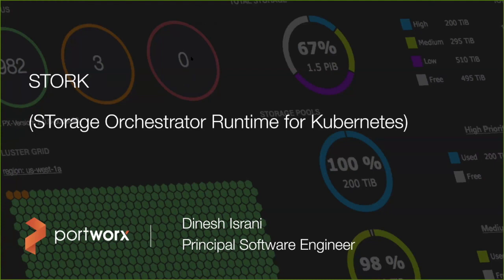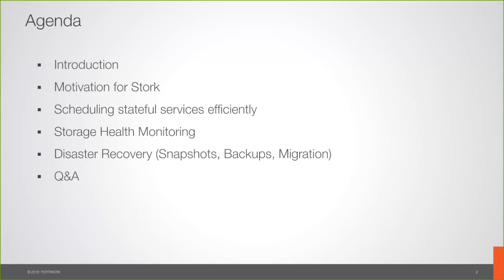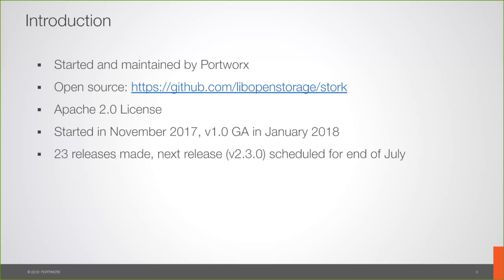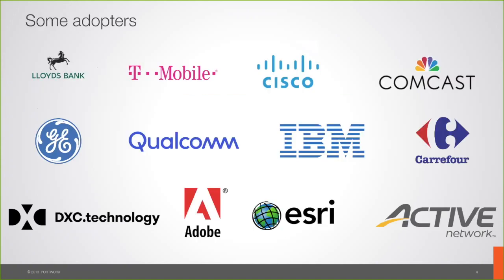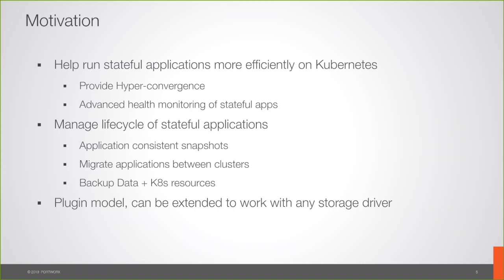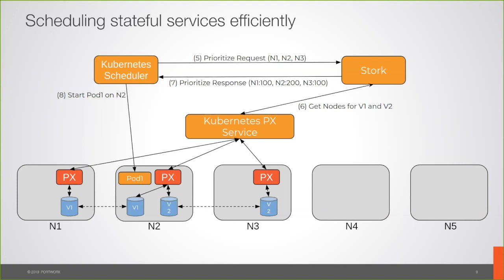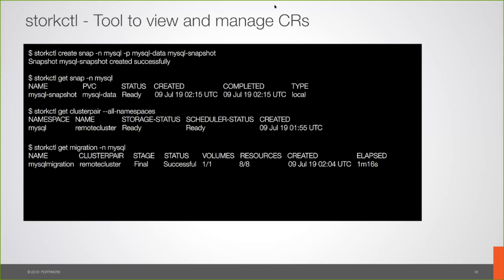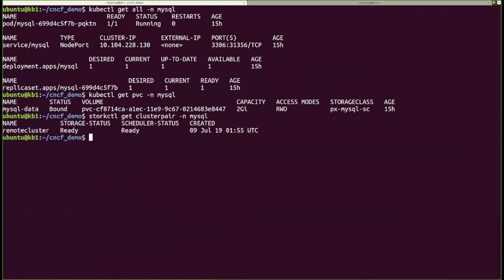Webinar: STORK, Storage Operator for Multi-Cloud Deployments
STORK (STorage Operator Runtime for Kubernetes), an open-source project, leverages the Operator SDK to provide better life cycle management of your persistent data for your stateful application in Kubernetes. STORK addresses challenges of storage layer observability and volume level snapshots on a Kubernetes platform. The project has implemented a Kubernetes scheduler extension to influence how pods are scheduled closer to nodes with application data by implementing the Filter and Prioritize API calls. Dinesh will demo STORK, a storage driver agnostic implementation, by showing how you can take application consistent snapshots of your services running in Kubernetes. Dinesh will also show how you can use STORK to migrate your stateful application between Kubernetes clusters.